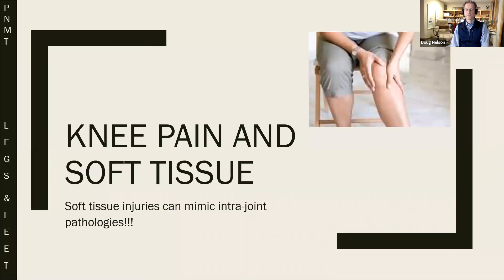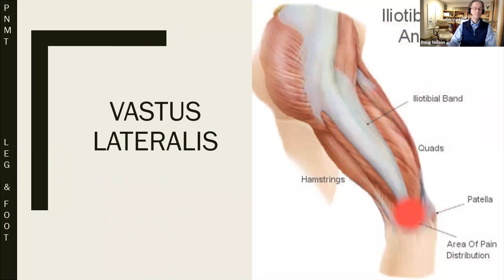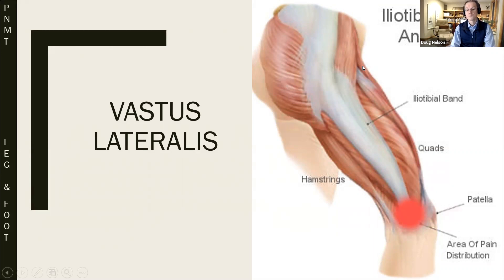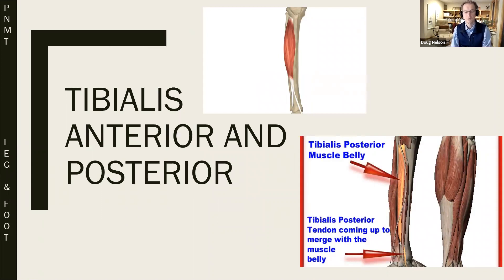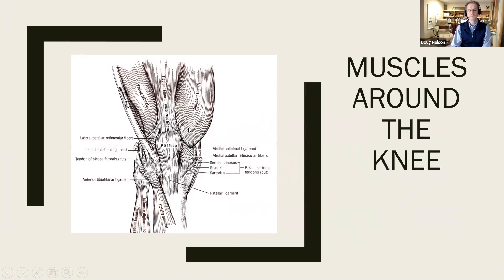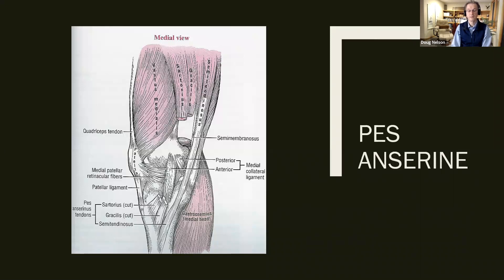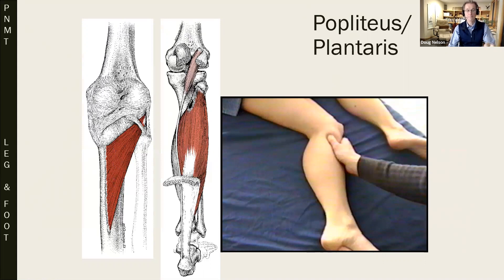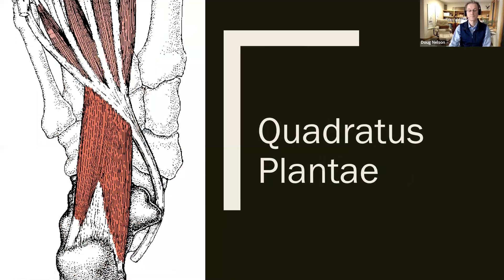PNMT Legs and Feet Anatomy Review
Precision Neuromuscular Therapy founder Douglas Nelson guides you through some of the anatomy you might wish to review before attending the PNMT for the Legs and Feet seminar.